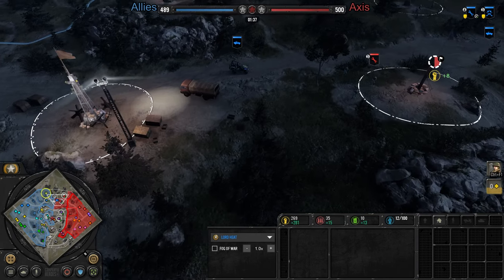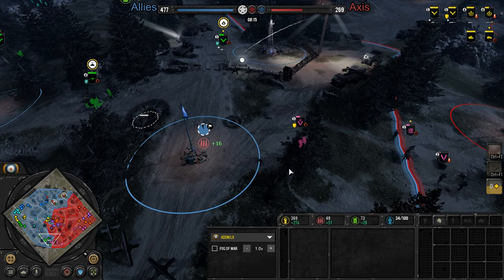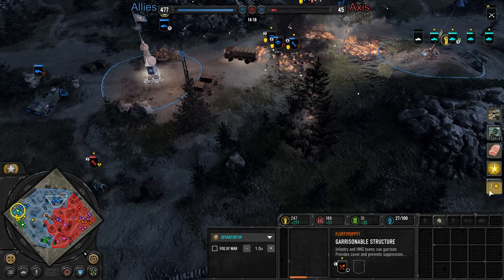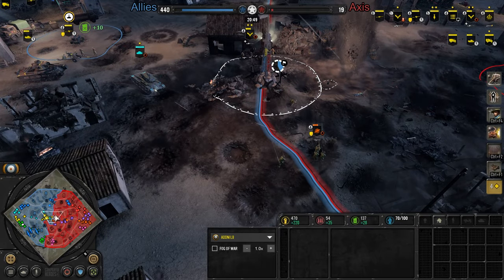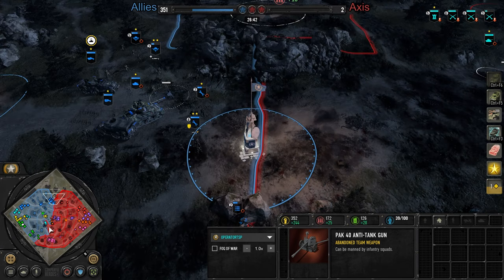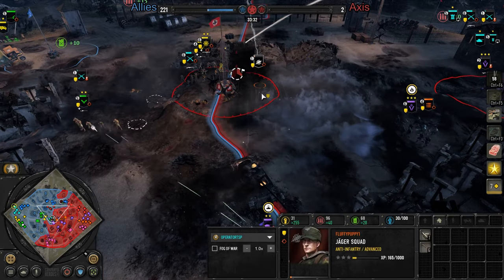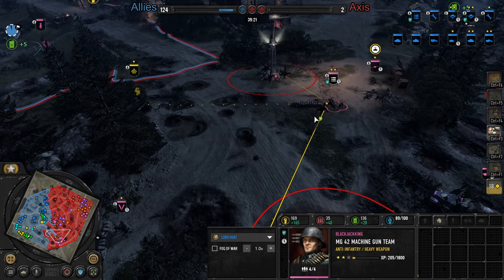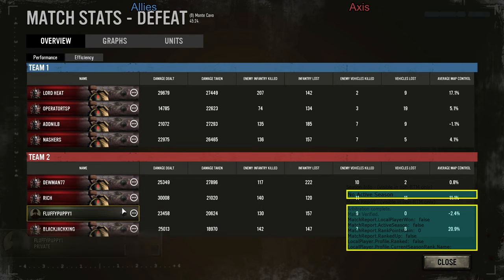COH3 4v4 A Monte Cavo Classic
Company of Heroes 3 Lord Heat (US Forces, Airborne) & OperatorTSP (US Forces, Armored) & AddNilb (British Forces, Indian Artillerry) & Nashers (British Forces, Air and Sea) vs Dewman77 (Wehrmacht, Mechanized) & Rich (Afrika Korps, Italian Infantry) & Fluffypuppy1 (Wehrmacht, Luftwaffe) & BlackJackKing (Wehrmacht, Mechanized) on Monte Cavo